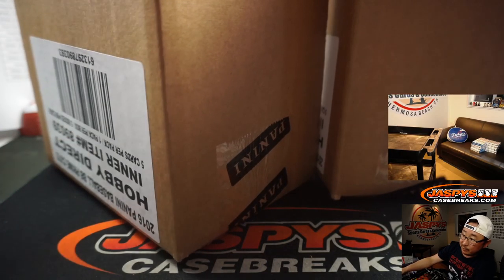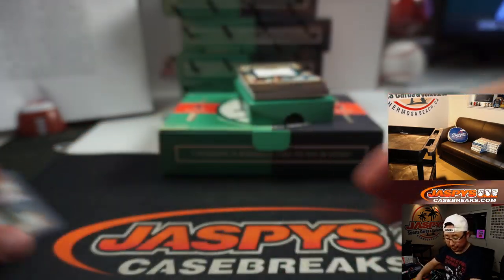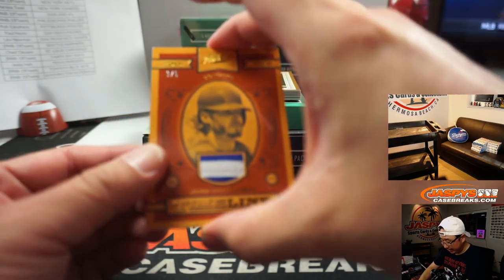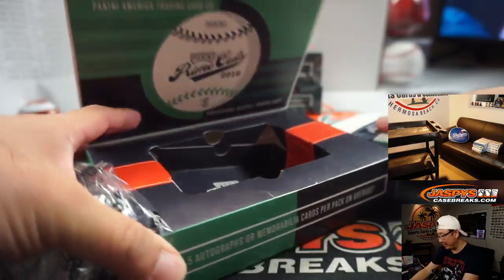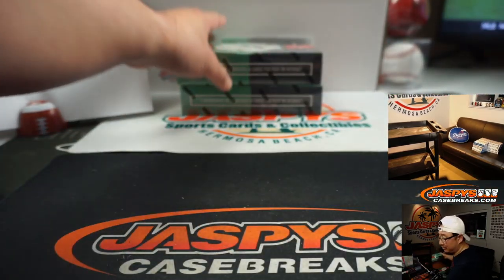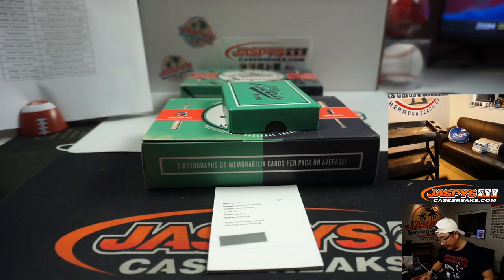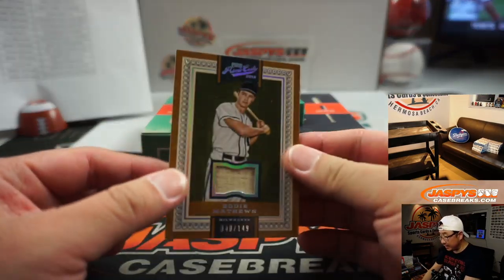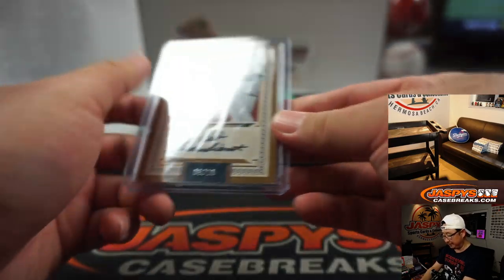Sa, 05.16.20 || 5Box PYT #23 || 2016 Panini Prime Cuts Baseball (MLB)